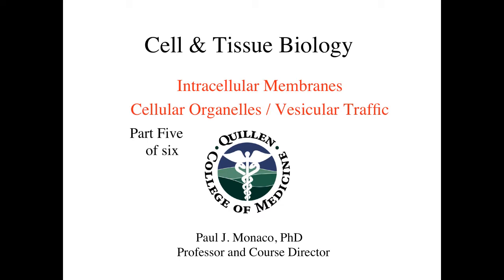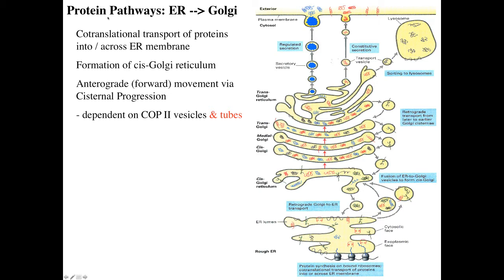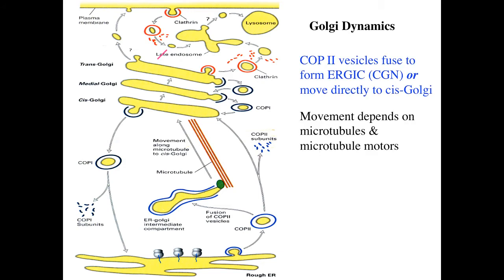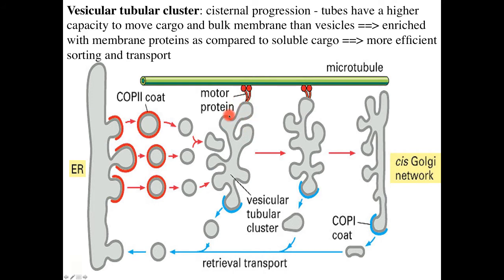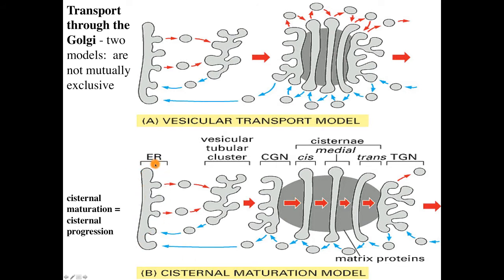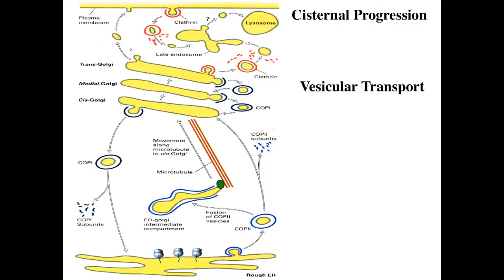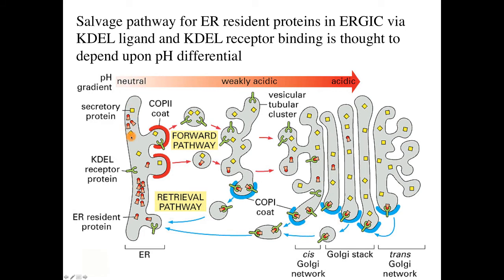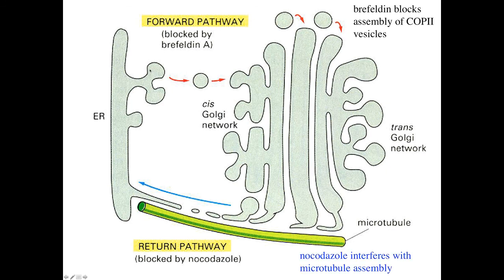Intracellular Membranes Part 5